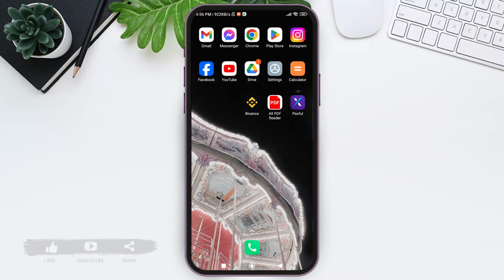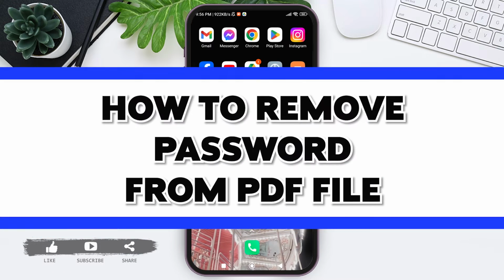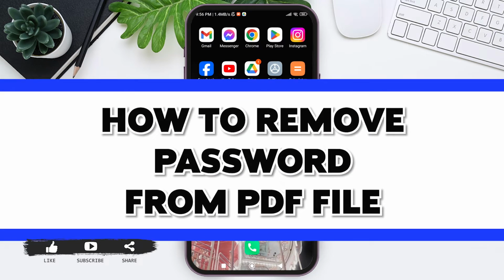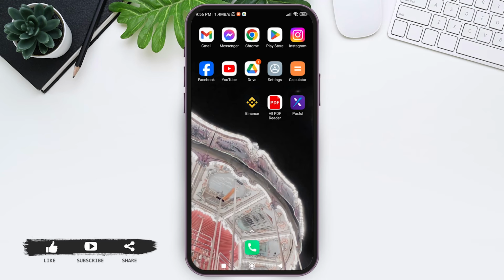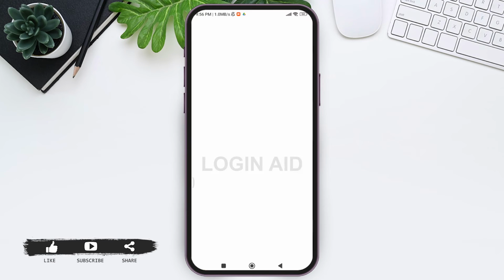How To Remove Password From PDF File 2024 | Unlock Protected PDF File Guide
Learn how to remove a password from a PDF file with this guide. Sometimes you may need to access a password-protected PDF without the password, and this tutorial will show you how to do it safely and effectively. Follow these instructions to remove the password from your PDF files and gain unrestricted access to your documents.